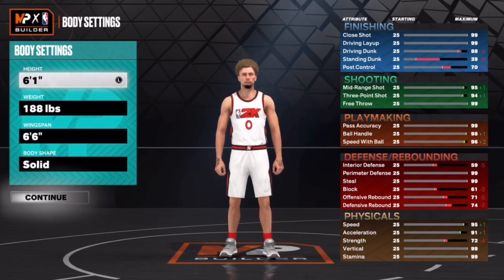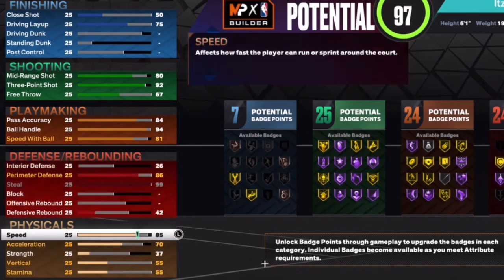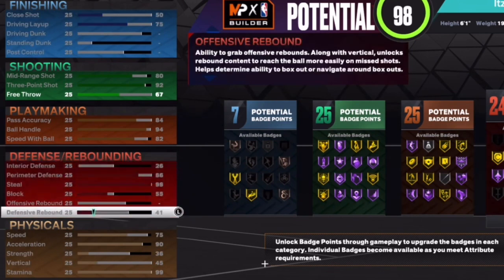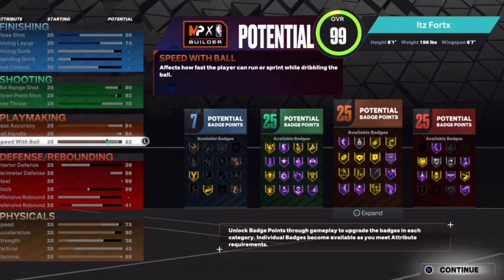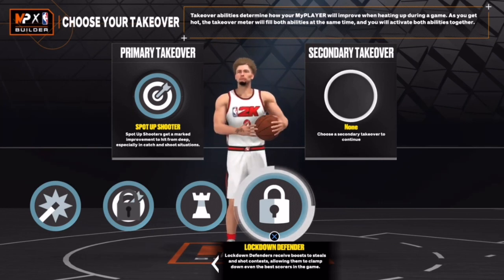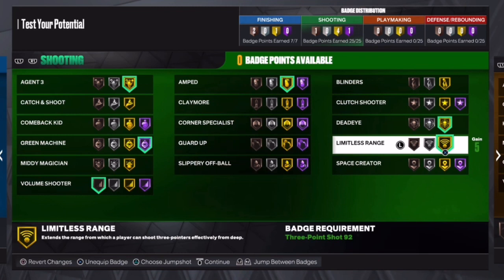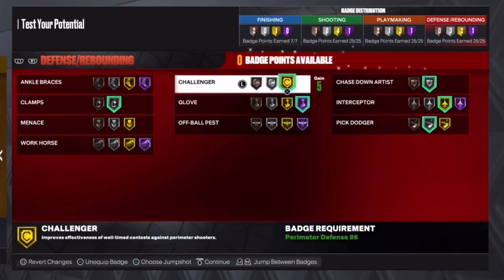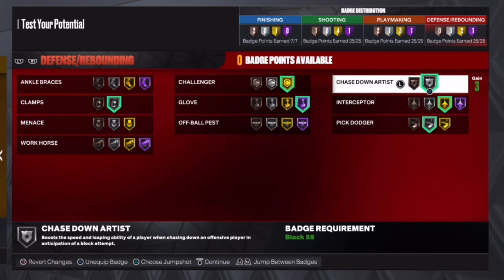OFFICIAL BEST 6’1 DEMIGOD BUILDS THAT ARE TAKING OVER NBA 2K23! BEST BUILD IN THE GAME